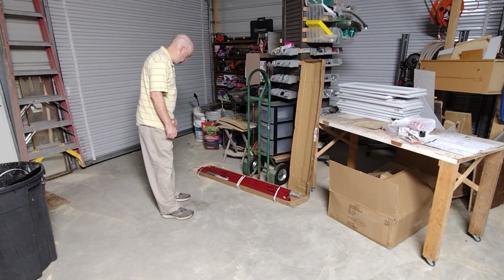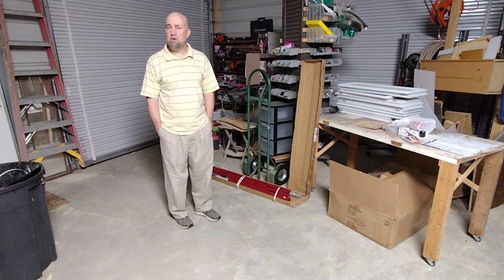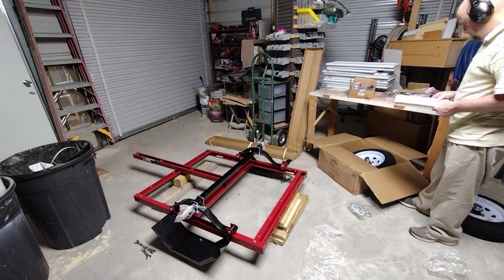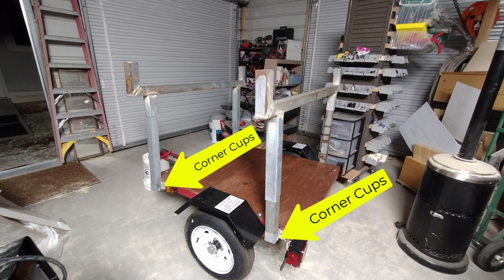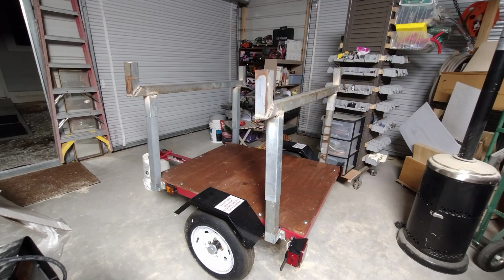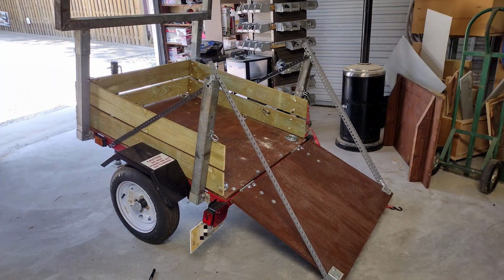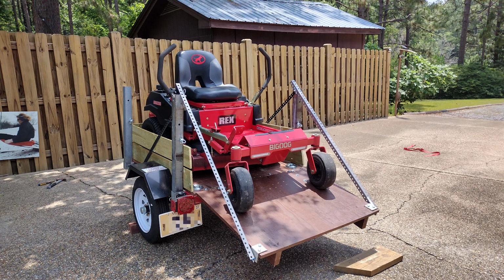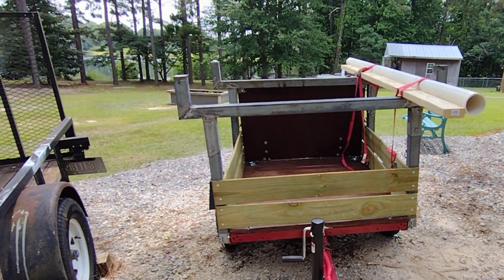Harbor Freight Hall-Master Trailer customization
Unboxing, assembly, and customization of the Harbor Freight Hall-Master trailer. The customization includes an upper rack to hall long stock, a ramp to aid with rolling items, tie downs, and a tongue jack.

0:00 Welcome
0:24 Timelapse assembly
2:04 Customization with a rack
3:28 Customization with tiedown hooks
3:40 Customization with a ramp (fail)
4:05 Customization with the ramp that works
4:15 Customization with sideboards
4:26 Customization with a manual tongue jack
5:19 Walkaround
5:45 Side note shoutout to my grandkids!